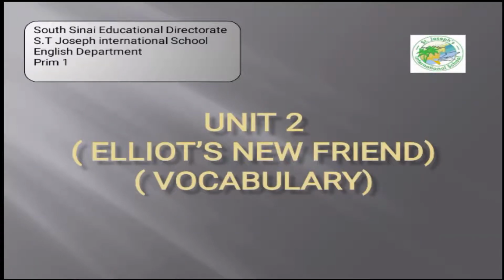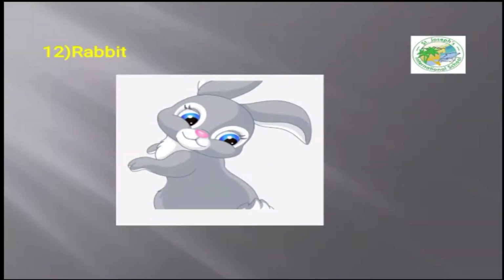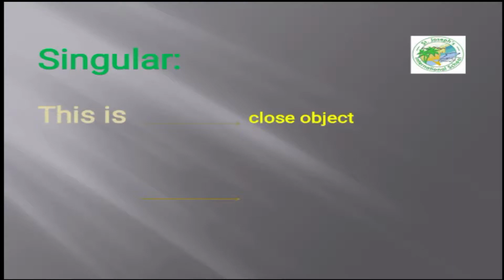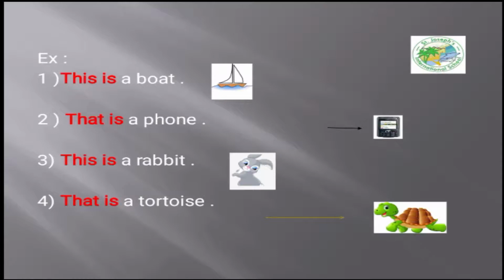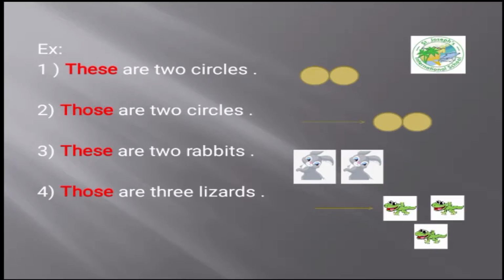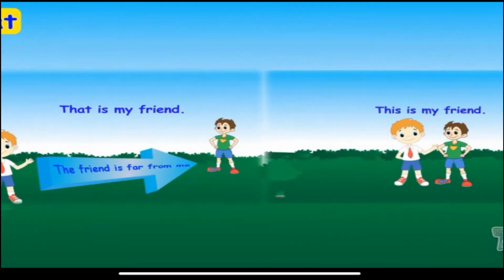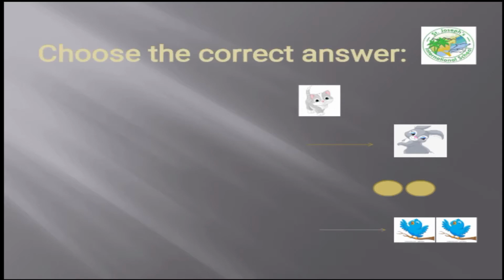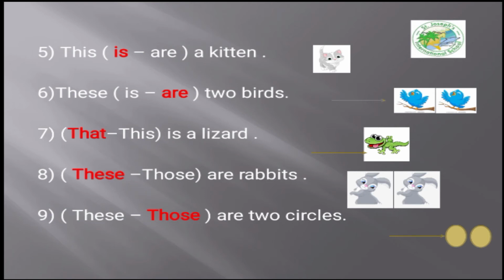Unit 2 Oxford